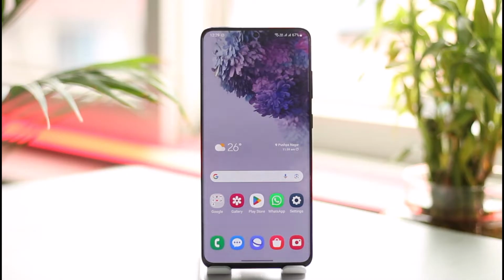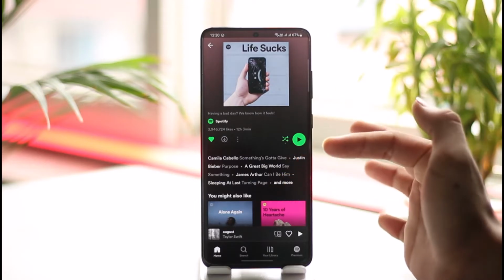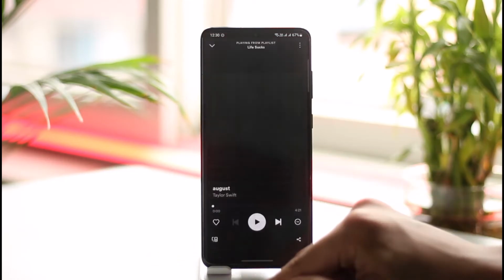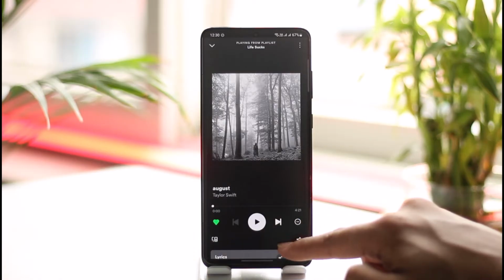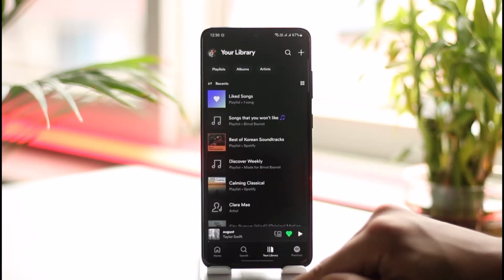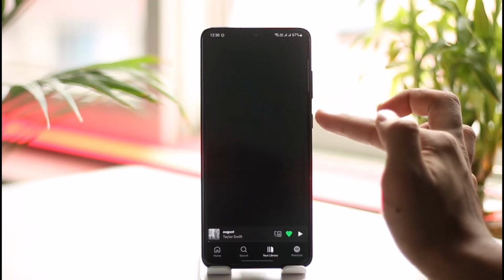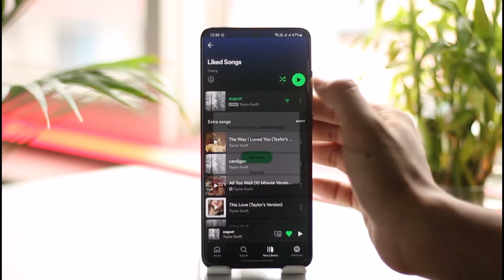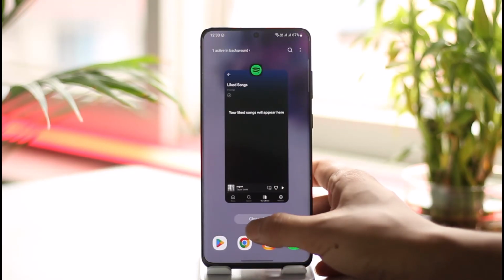How to Like a Song on Spotify !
This video guides you through an easy step-by-step process to like a song on Spotify. So make sure to watch this video till the end.

~ Chapters:
0:00 Introduction
0:11 Like a Song
0:56 Find Liked Songs
1:23 Conclusion